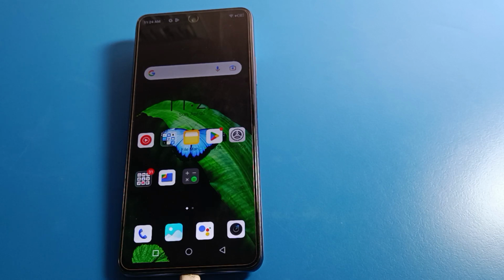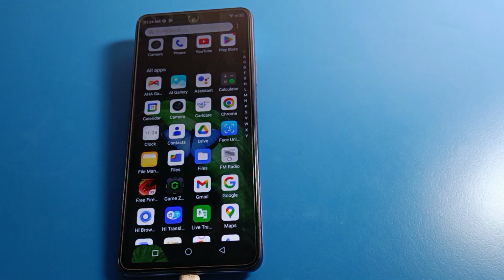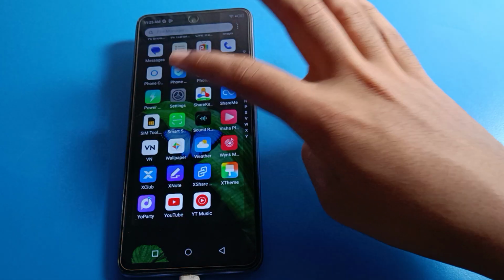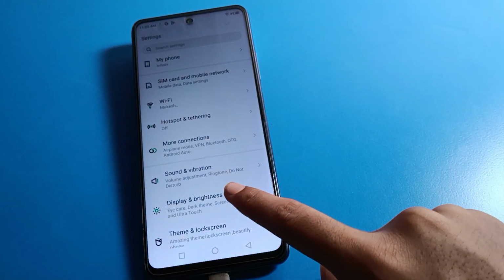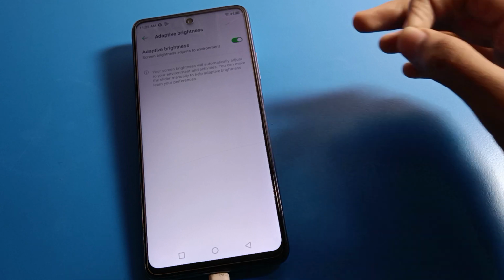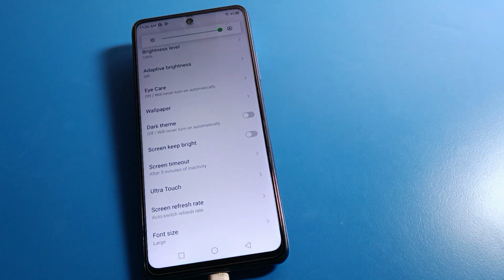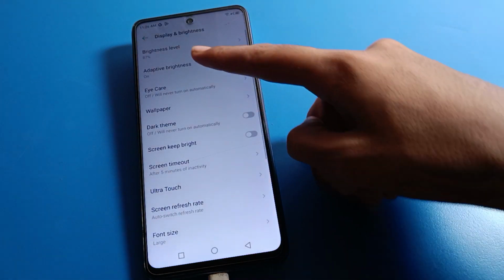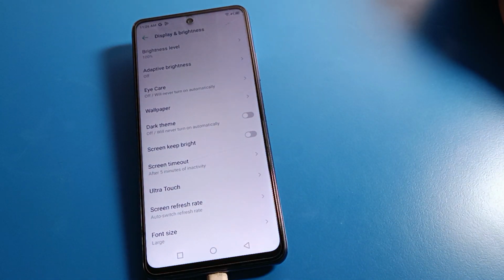Brightness problem infinix hot 11s, how to fix brightness problem infinix phone